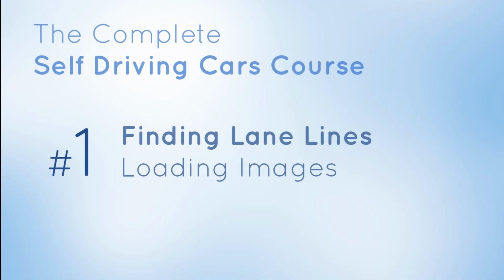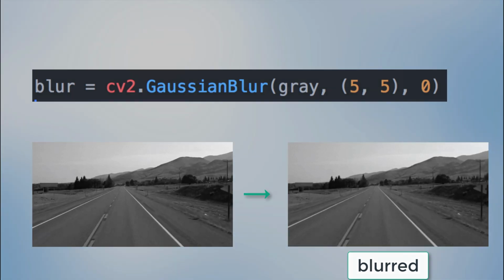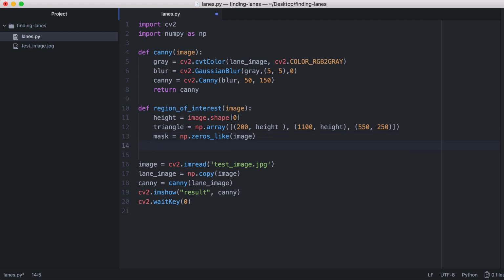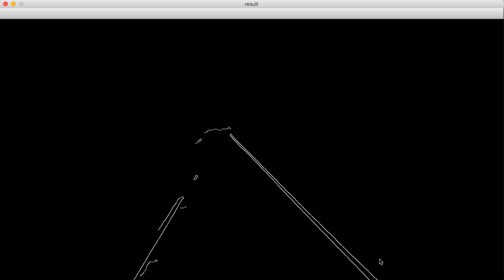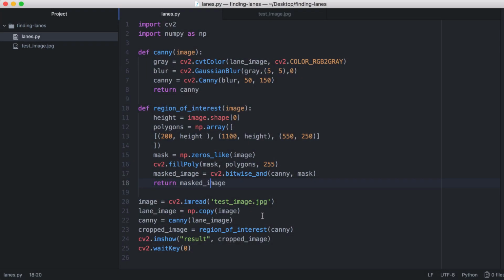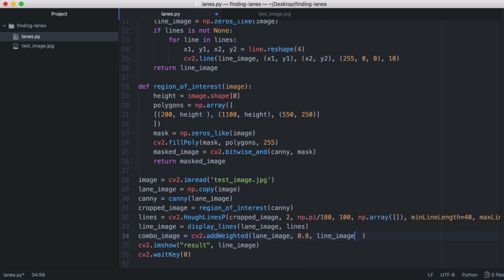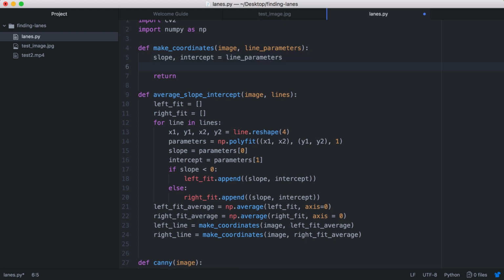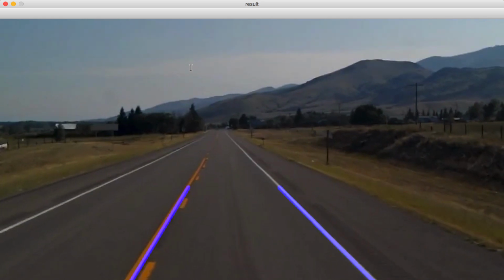OpenCV and Python : Find Lanes for a Self-Driving Car (Basics)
Build Self-Driving Cars with Computer Vision & Deep Learning - Full Course on sale for $10! (normally $200)

(for Computer Vision tutorial 1)

(for last Computer Vision tutorial)

Computer Vision helps the computer see the world as we do. Learn & Master Computer Vision techniques in this fun and exciting video with top instructor Rayan Slim. You'll go from beginner to Computer Vision competent and your instructor will complete each task with you step by step on screen.